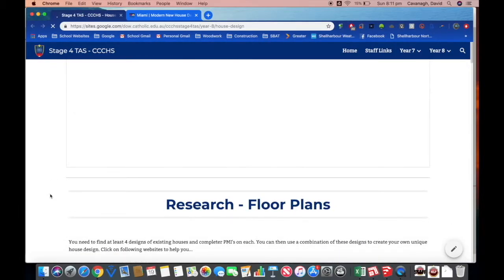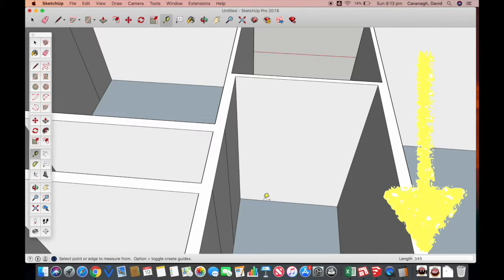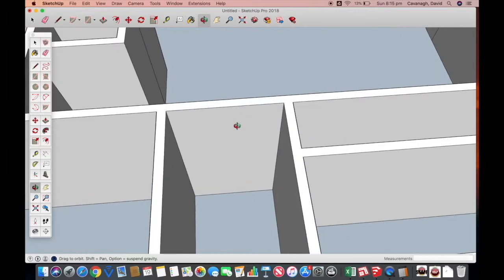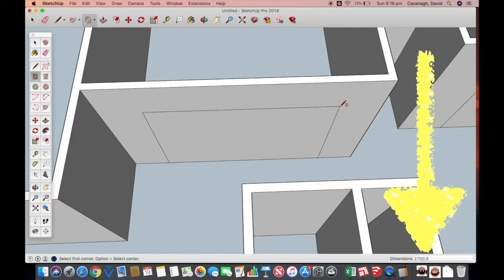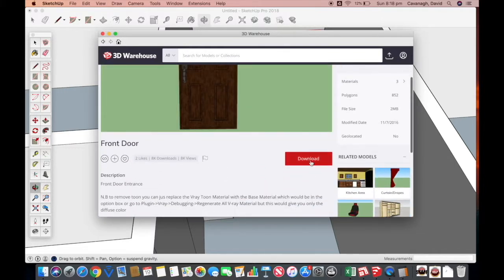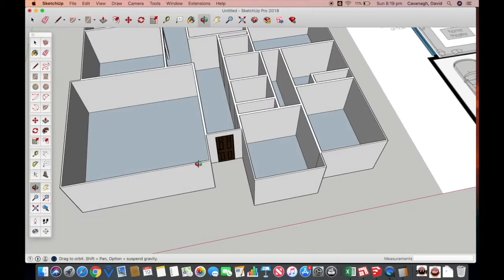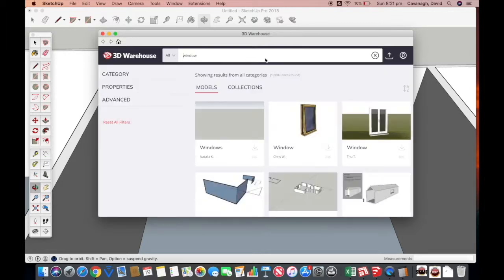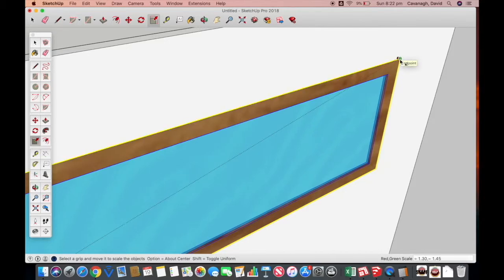House Design Part 2